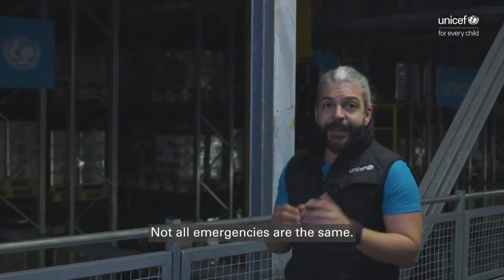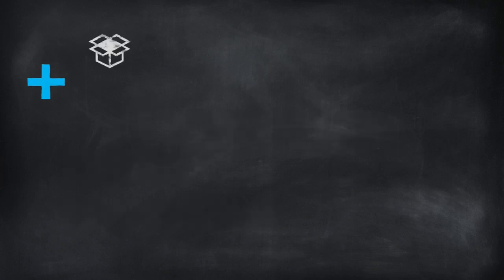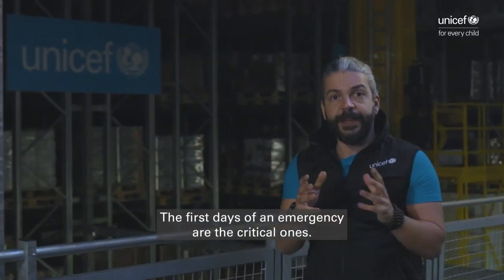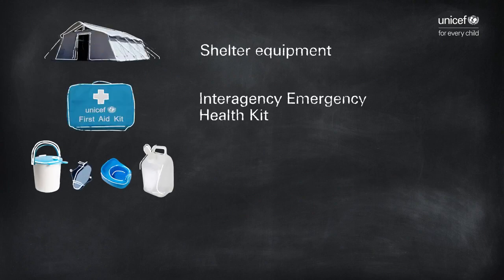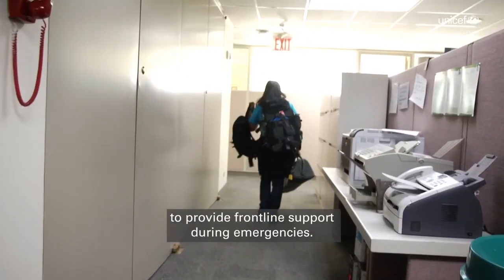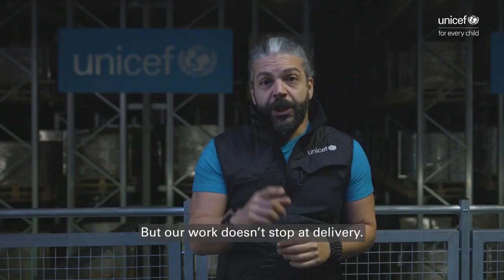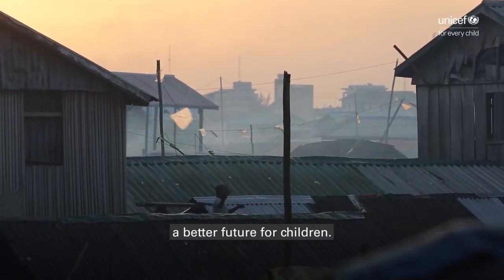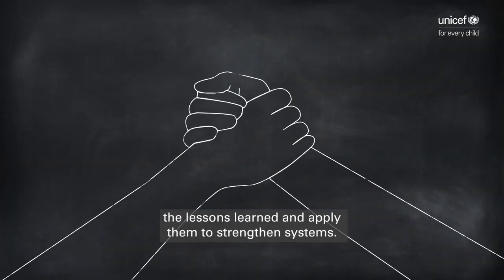How UNICEF responds to emergencies before, during and after they happen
Not all emergencies are the same. But no matter the challenge, UNICEF responds with essential supplies before, during and after they happen.

In 2023, UNICEF delivered $893.07 million in emergency supplies to 81 countries and areas worldwide. From earthquakes in Syria and Türkiye to conflicts in the Democratic Republic of the Congo, Haiti, the State of Palestine, Sudan, and Ukraine, millions were displaced, leaving more children vulnerable than ever before. Nearly a quarter of the world's children were estimated to be living in or fleeing conflict zones.

Despite these challenges, UNICEF displayed large-scale supply responses both during and after these events swiftly mobilizing essential supplies for life-saving relief, early recovery, and long-term development. UNICEF remained steadfast in its commitment to meet the expanding needs of vulnerable populations, demonstrating resilience in the face of adversity.

Chapters:
00:00 Introduction
00:15 Before emergencies happen
00:31 When emergencies happen
01:09 The challenges UNICEF faces
01:27 The aftermath of the emergency
01:53 Finale